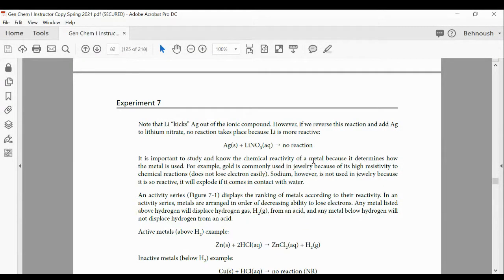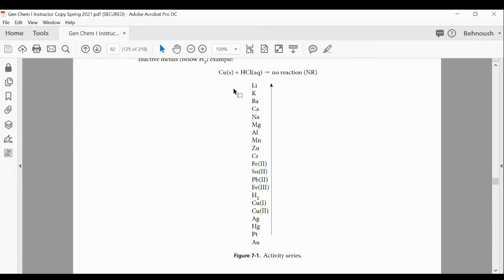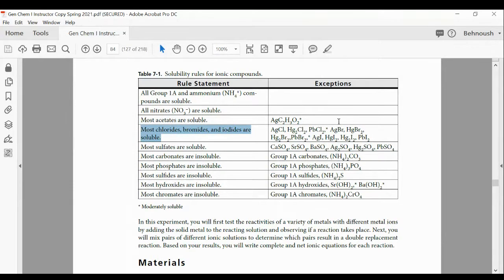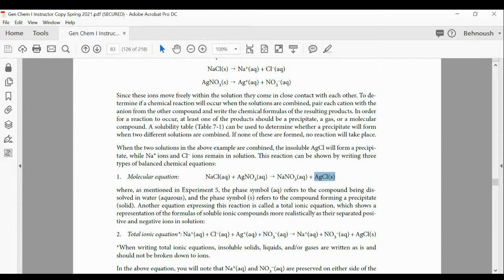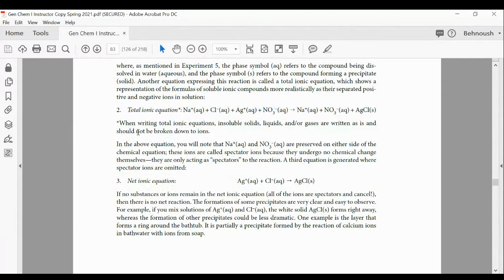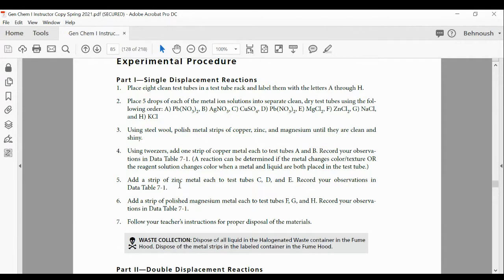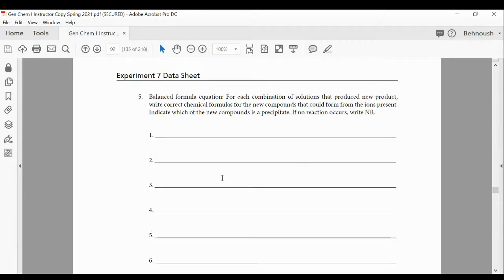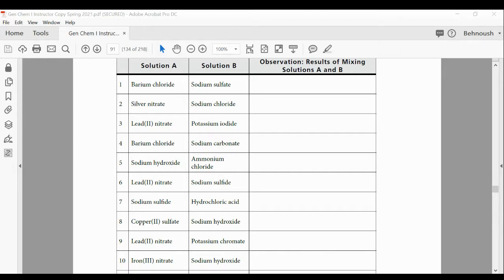CHM1045L Experiment 7 Pre lab discussion single and double replacement reactions